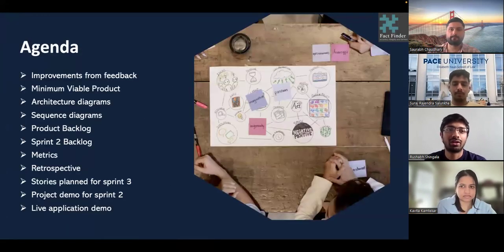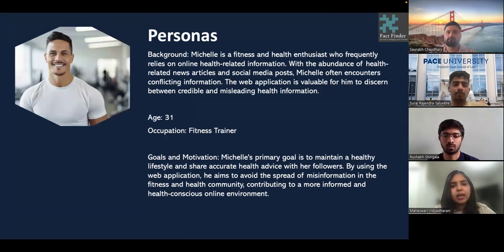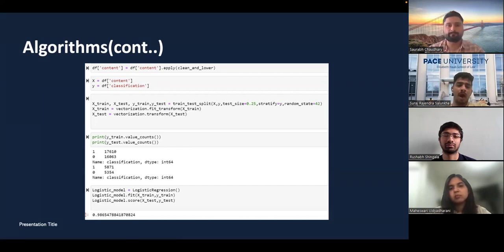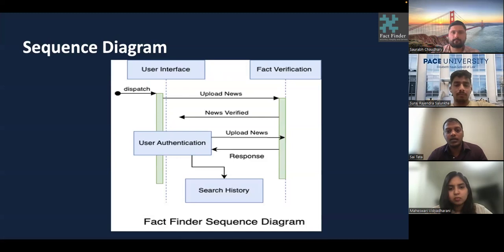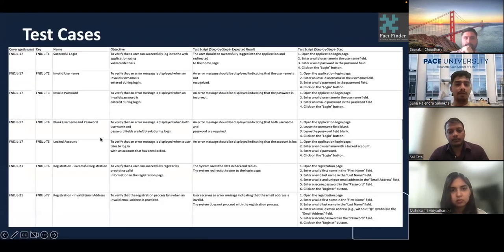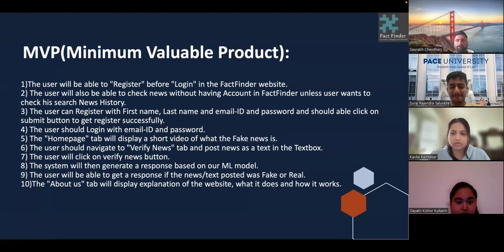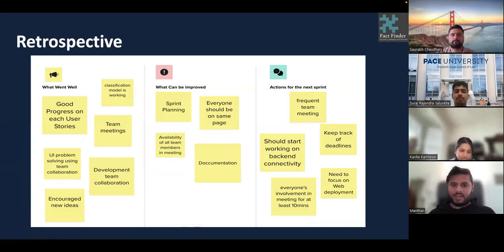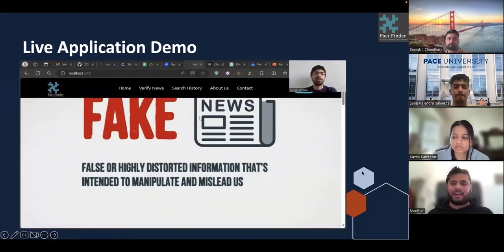Sprint 2 Presentation